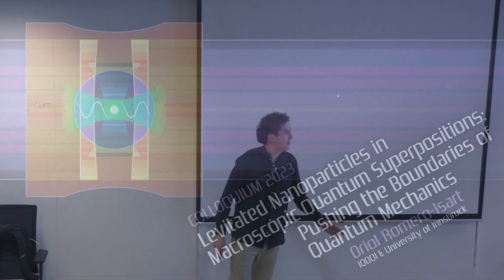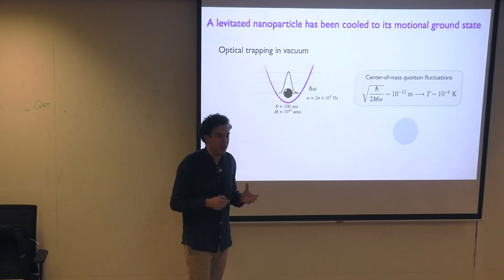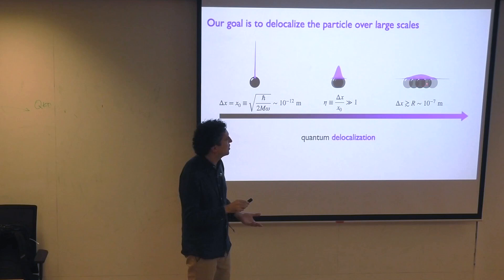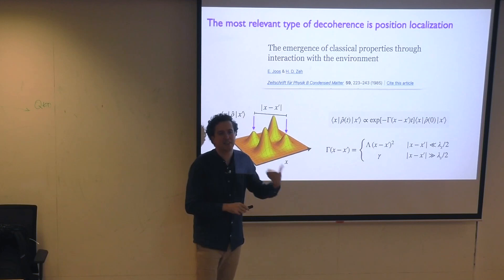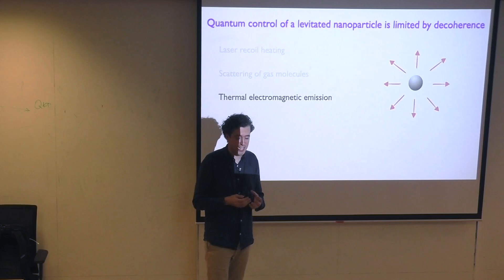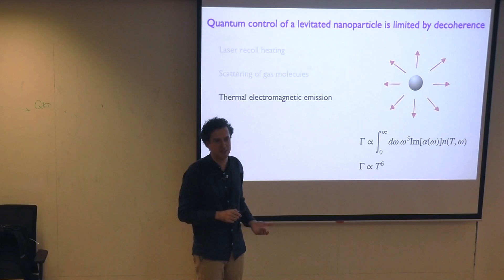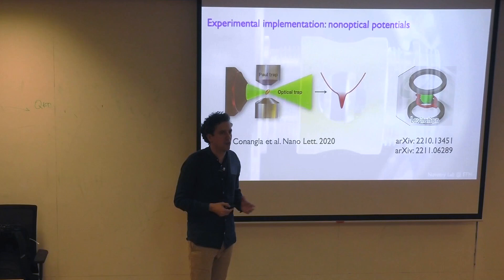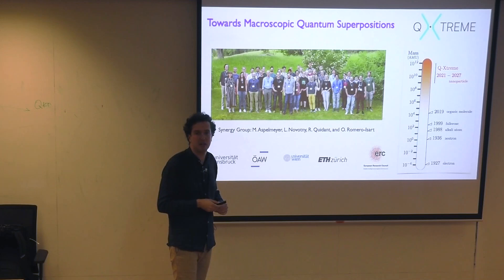Levitated Nanoparticles in Macroscopic Quantum Superpositions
CQT Colloquium

Levitated Nanoparticles in Macroscopic Quantum Superpositions: Pushing the Boundaries of Quantum Mechanics

Speaker: Oriol Romero-Isart, IQOQI & University of Innsbruck
Abstract: In recent years, advancements in optically levitated nanoparticles have enabled the cooling of their center-of-mass motion to the quantum ground state. As a result, a nanoparticle, which comprises billions of atoms, becomes delocalized over picometer scales. This talk aims to explore the challenges and requirements of achieving a macroscopic quantum superposition of a nanoparticle, in which the center-of-mass position is delocalized over orders of magnitude larger scales. We will discuss an experimentally feasible approach that employs fast quantum dynamics in nonharmonic potentials to meet the stringent requirements imposed by environmentally-induced decoherence. The generation of such macroscopic quantum states would test quantum mechanics at unprecedented scales, develop highly sensitive detectors of external signals, and address fundamental questions, such as the nature of the gravitational field generated by a delocalized mass source.